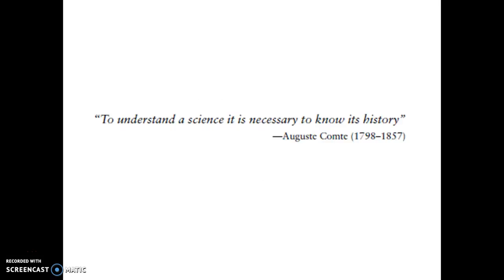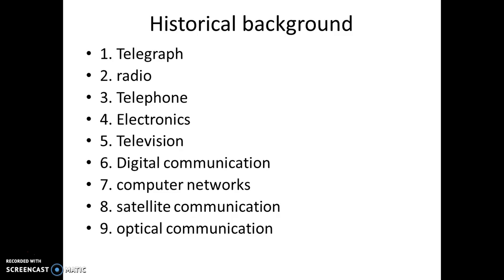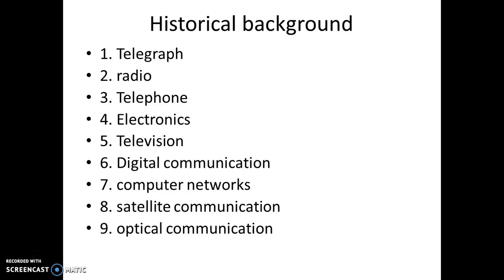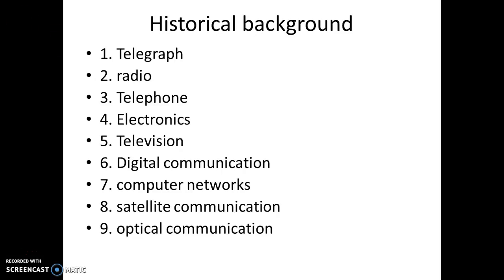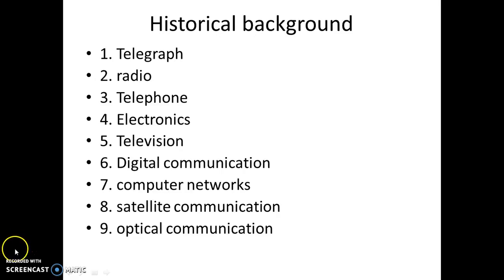1 introduction to digital communication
This will cover the history of communication in brief and its applications.